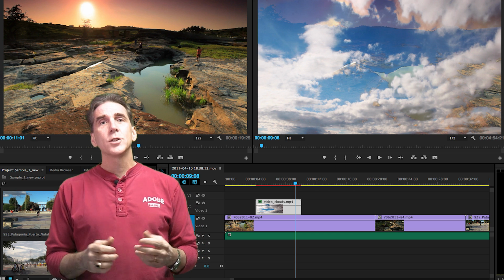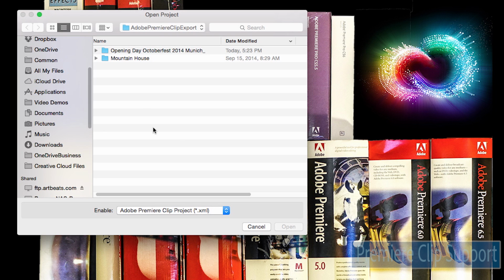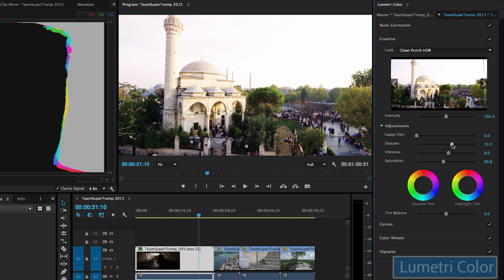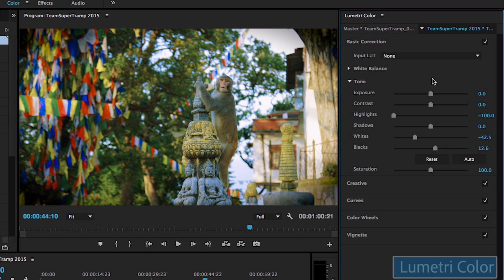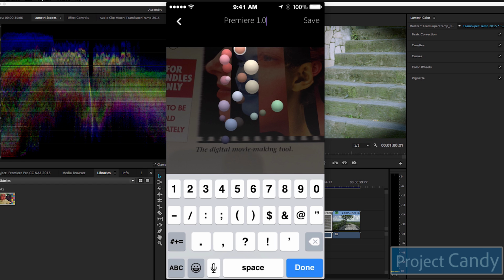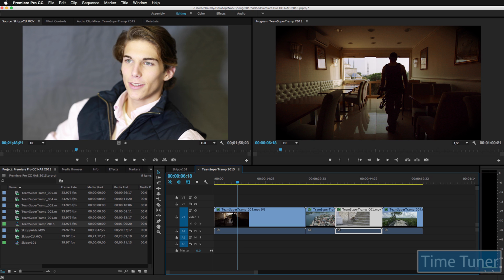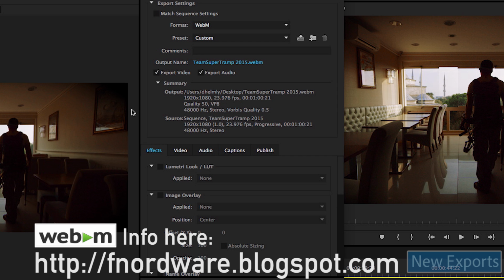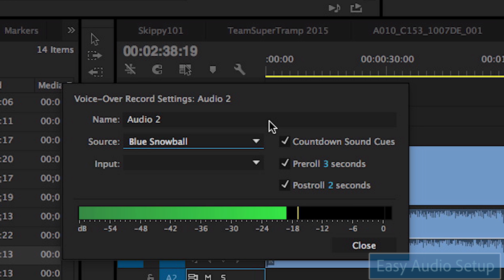What's New in Premiere Pro CC 2015 (NAB 2015)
Here's a quick peek at what's new in Premiere Pro CC for NAB 2015. As you'll see in this video there's a lot to review in this 30 minute video. Things like new Task Oriented Workspaces featuring a way to work with Color, Project Candy, new tools for cutting Interviews, Exports where duration is your #1 concern, Easier Audio setup, Enhanced AAF, and more... To make viewing a bit easier, you will notice small blue labels in the lower right corner to make it easier to navigate.